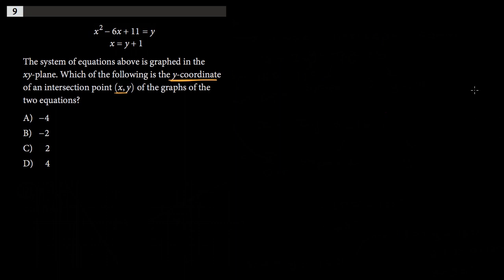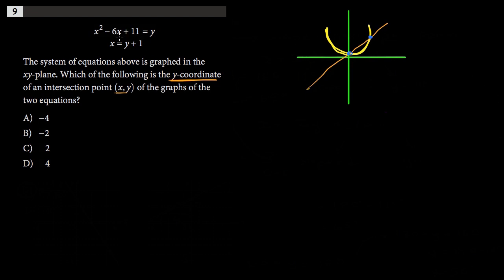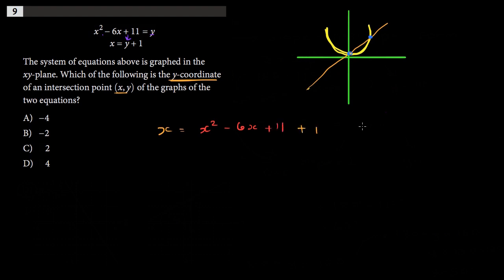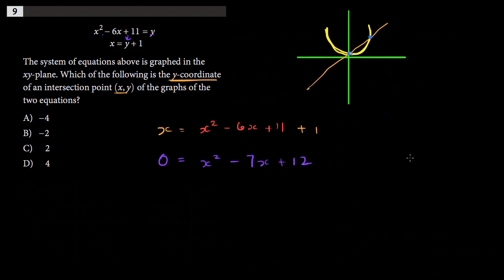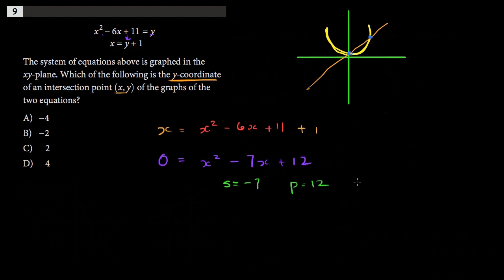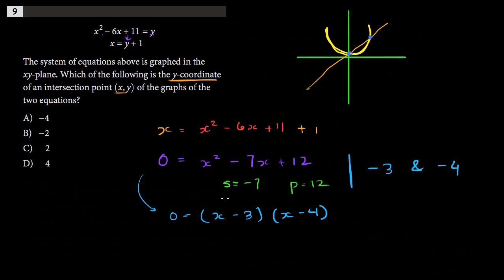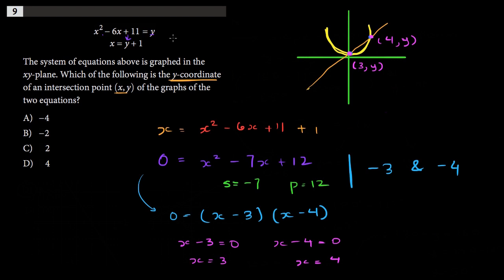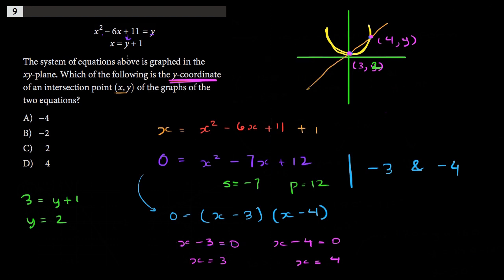Question 9 | SAT April 2017 School-Day | Math No Calculator